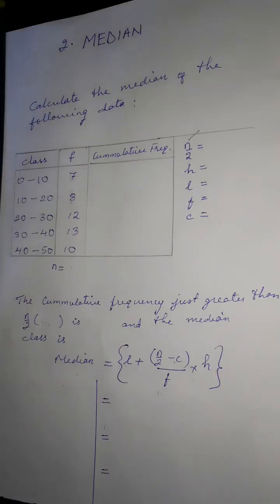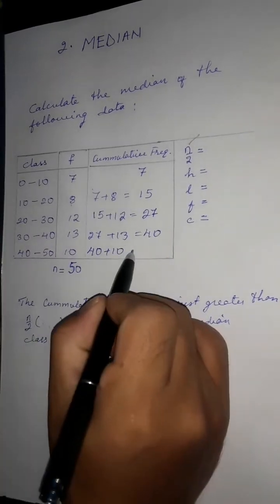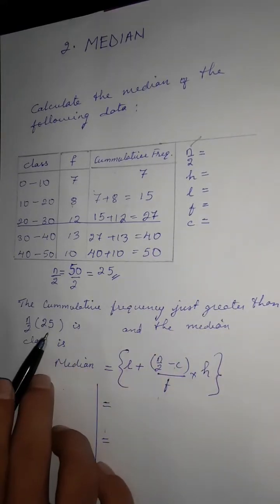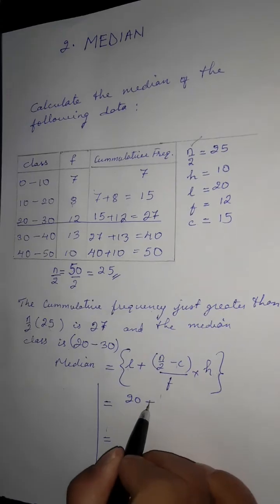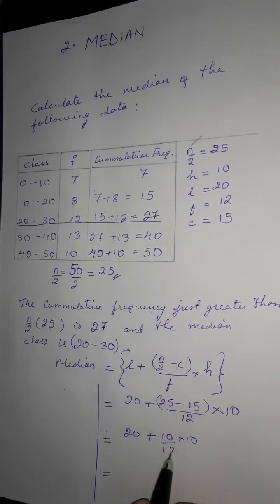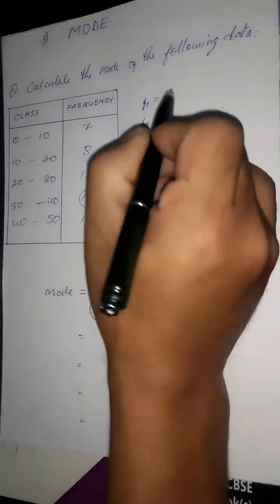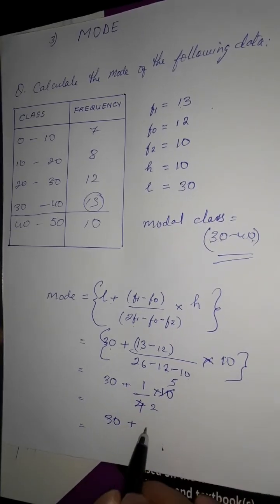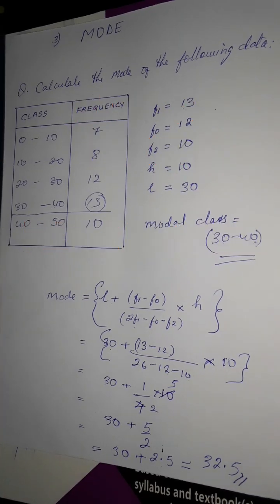Class-10 Maths / Calculating the Median & Mode /Mizo tawnga hrilhfiahna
Please share your ideas and contributions in the comment sections below